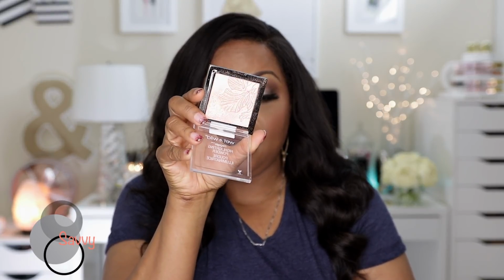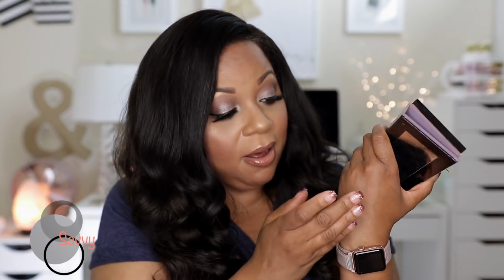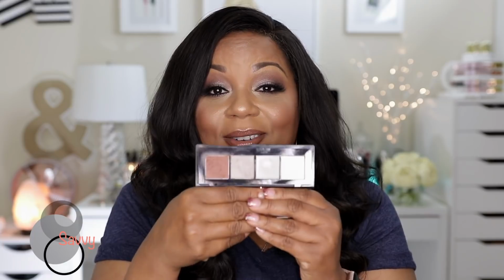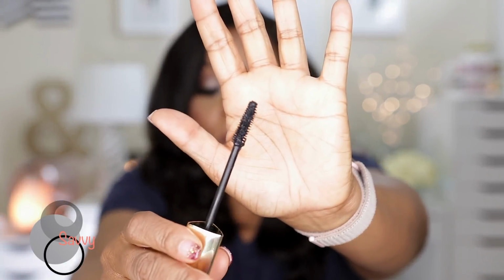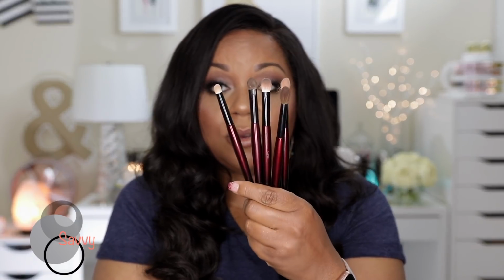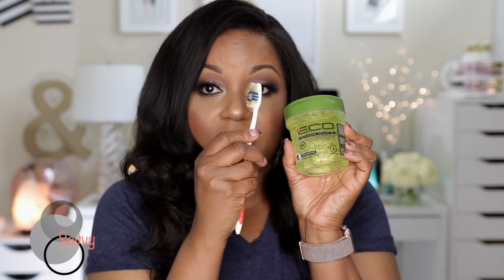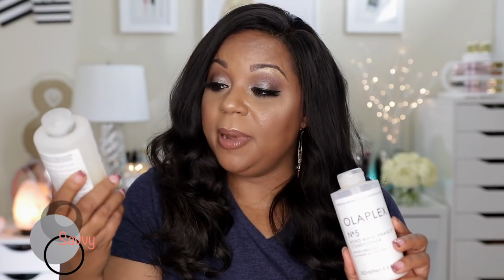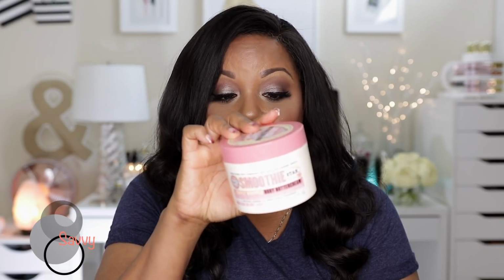April Beauty Favorites 2019 | Great Month For Beauty! 🌷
I've had an awesome month enjoying makeup and other beauty products.  Here are my April Beauty Favorites for 2019.  It's been a great month for beauty!  Enjoy 🎬🍿

📍Products Featured

Lancôme La Base Pro Oil Free Primer | Ulta Beauty

Glamabronze Face & Body Bronzer | Ulta Beauty (There are 3 shades but only one is online for some reason.  Check in store.)

Just Peachy Velvet Matte Eyeshadow Palette – Peaches and Cream Collection - Too Faced | Sephora

The Works Wow Effect All-in-One Mascara — COL-LAB ( I couldn't find it on Sally's Website but I bought it in store.)

Sonia G. Pro Eye Set | Beautylish

Eco Style Professional Styling Gel Olive - 16 Fl Oz : Target

Parachute Advanced Ayurvedic Coconut Hair Oil

No. 4 Bond Maintenance™ Shampoo - Olaplex | Sephora

No. 5 Bond Maintenance™ Conditioner - Olaplex | Sephora

Hair worn:  Her Imports Brazilian Body Wave 💁🏽‍♀️

EBATES-Sign up for free! Receive CASH back for online purchases!

Savvy 🎵